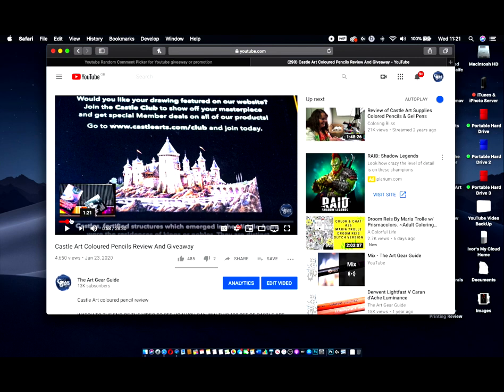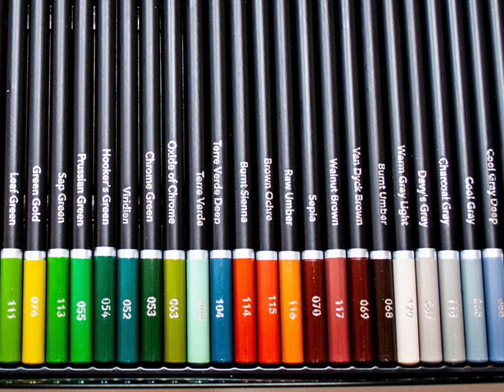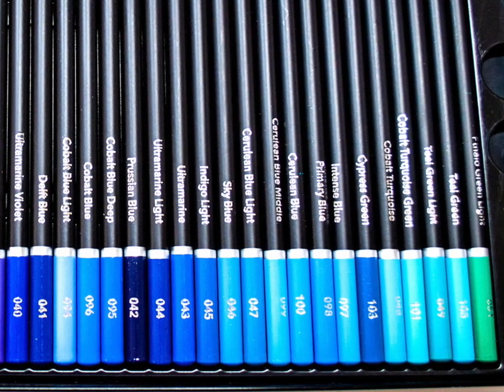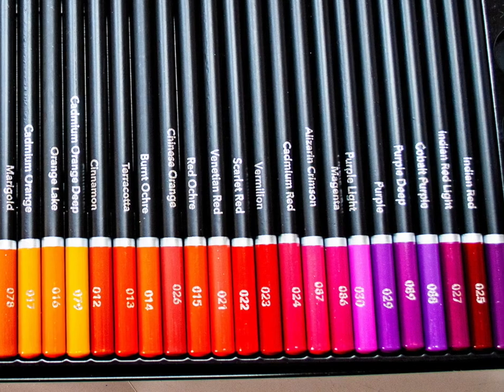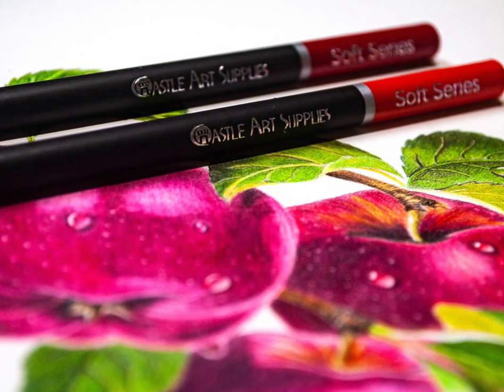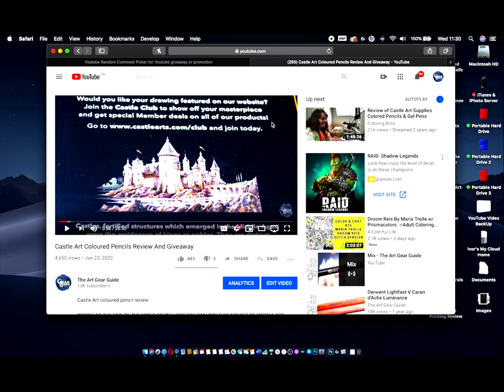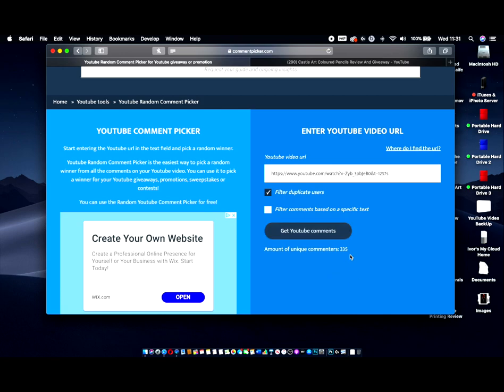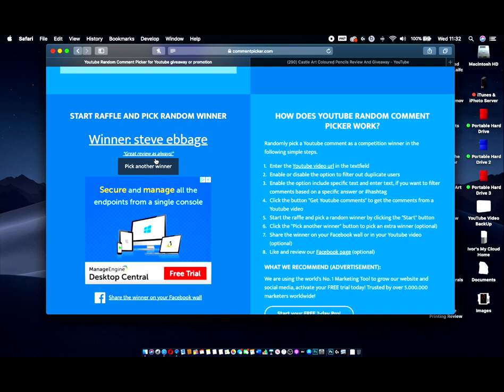Castle Art 120 Set Giveaway Winner Announced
I would just like to say thank you so much to everyone who left a comment and took part in the giveaway. Also I noticed this morning that The Art Gear Guide reached 13,000 subscribers for which I am so thankful to each and everyone of you for your ongoing support and friendships.

In this video I announce the winner of this competition, I did drag the video out a little bit by talking about some important things at the beginning of the video, however, if you would rather just jump to the winner being announced, scroll to 09.05 in the video.

Thank you all so much for taking part and for everyone who watched the video and supported the channel. Thank you.